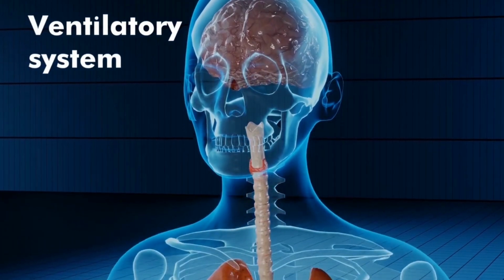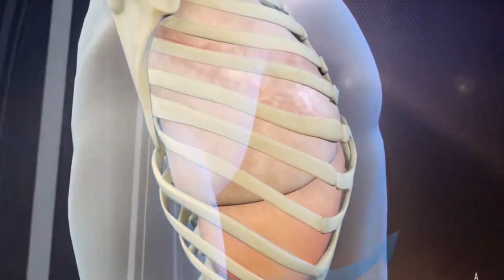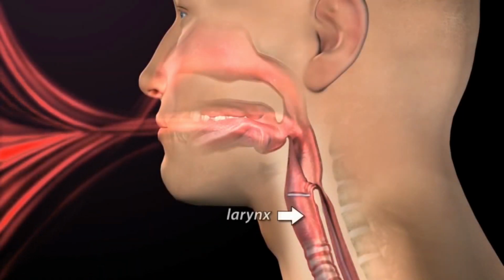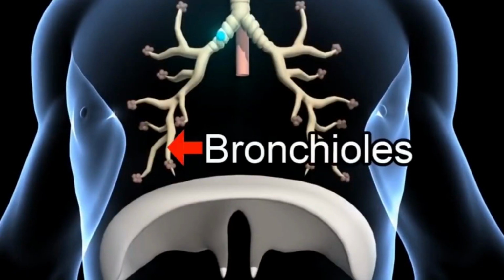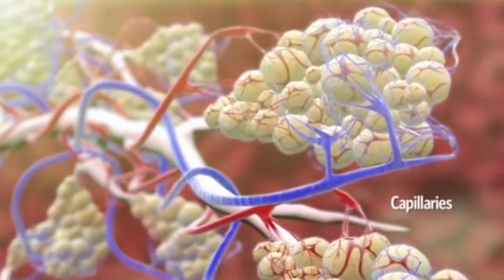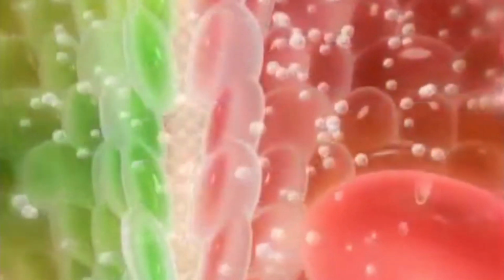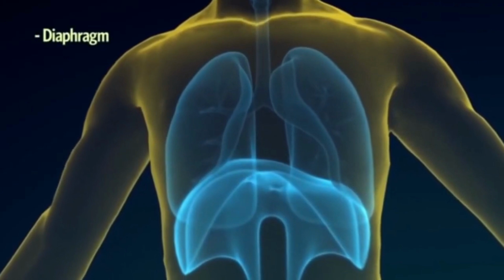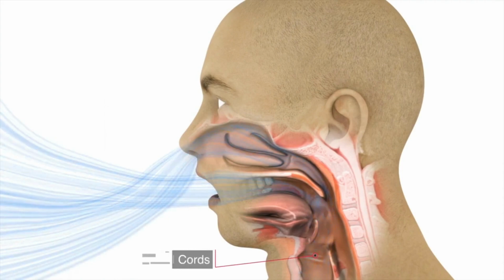Respiratory System 3D animation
Respiratory System के मुख्य रूप से दो चरण होते हैं पहला जिसमें हम सांस लेते हैं और दूसरा जब हम सांस छोड़ते हैं जब हम सांस लेते हैं तब हमारी सांस में सिर्फ ऑक्सीजन ही नहीं आता बल्कि ऑक्सीजन, कार्बन डाइऑक्साइड और नाइट्रोजन जैसी अन्य गैसे भी आती हैं।

Normal Adult 1 मिनट में लगभग 16-18 बार सांस लेता है। बच्चा प्रति मिनट 20-30 बार सांस ले सकता है। आराम करते समय 12 से कम या 25 से अधिक प्रति मिनट के हिसाब से Respiration rate असामान्य मानी जाती है।

1 मिनट में 12 से 16 बार सांस लेते हैं तो आपका रेस्पिरेटरी रेट सामान्य है।